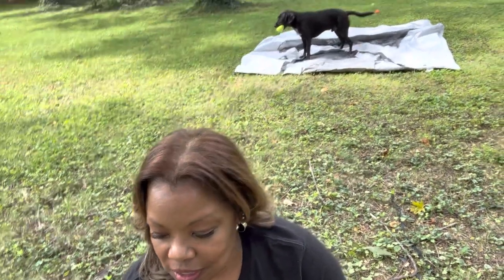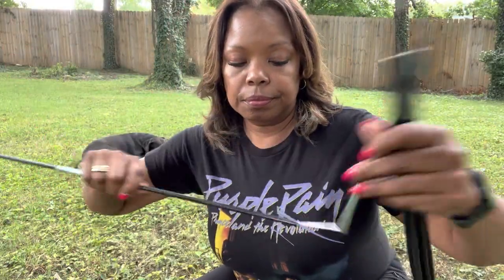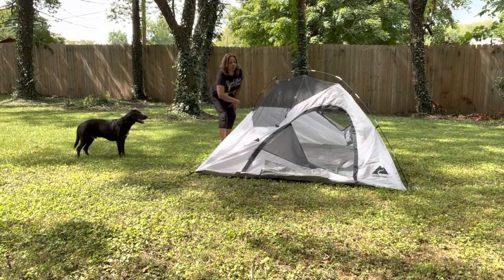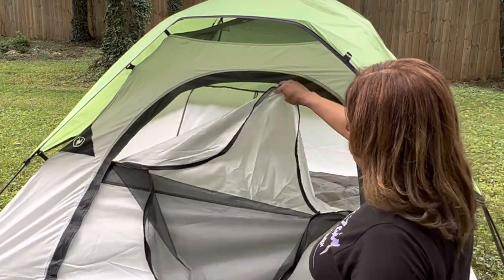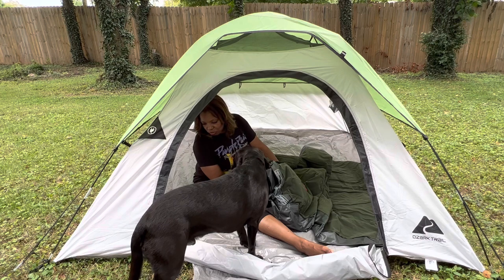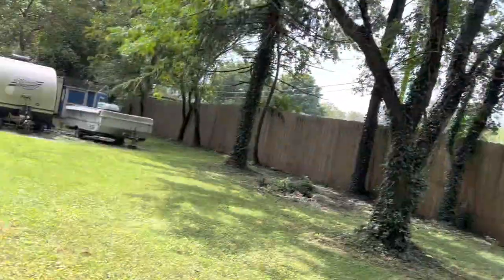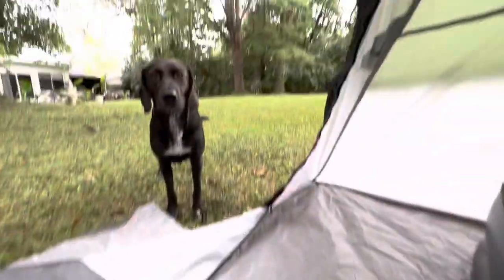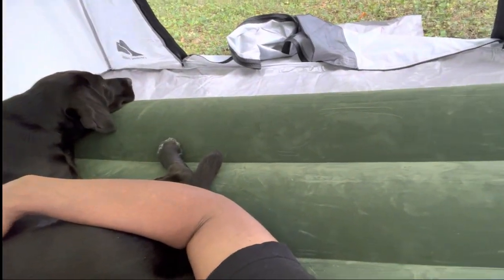Ozark 3-Person Dome Tent- How Much Room is Really Inside? Let Me Show You How To Set It Up 😁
What’s the Ozark 3-Person Dome Tent really like inside?  Is there really room for 3 people?  Will a queen size mattress fit inside?  Is it worth $29? Don’t waste time trying to figure out the instructions, just watch me 😁
Happy Camping!